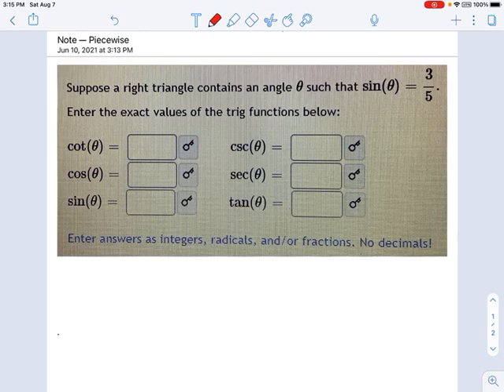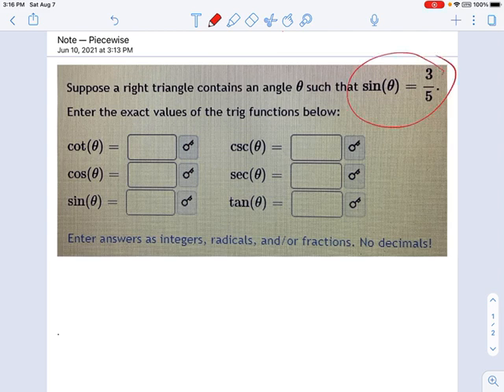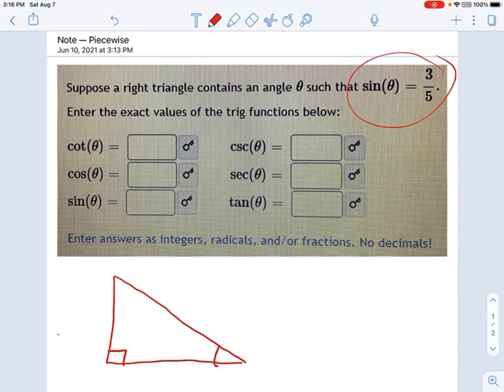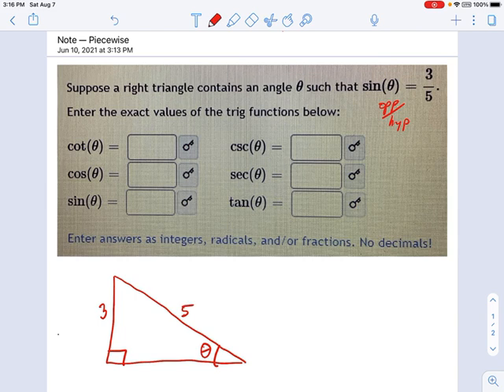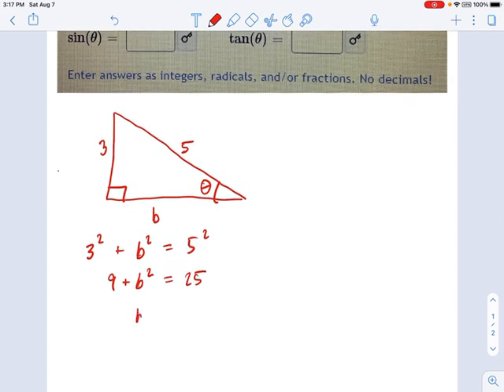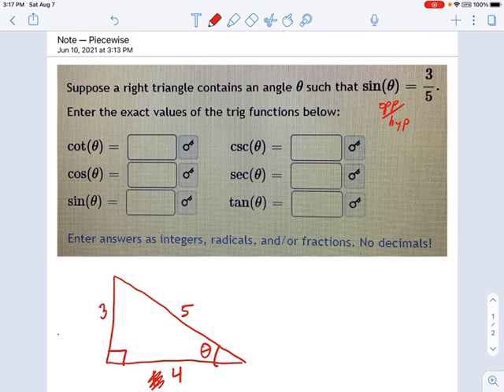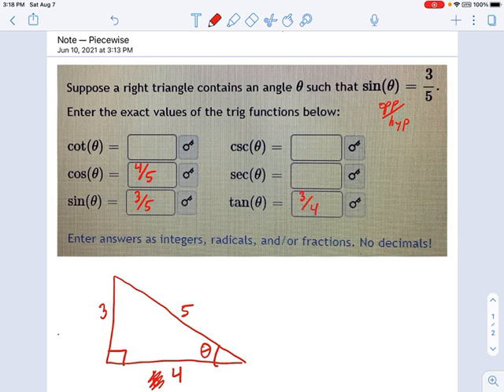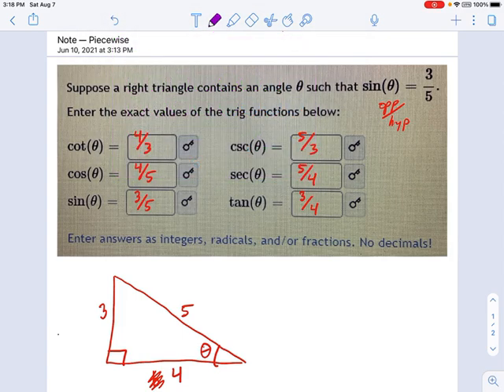SM3.07.13 -- Find Five Trig Ratios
Murphy Math --
Using one trig ratio, find the other five trig ratios.  No triangle image given.